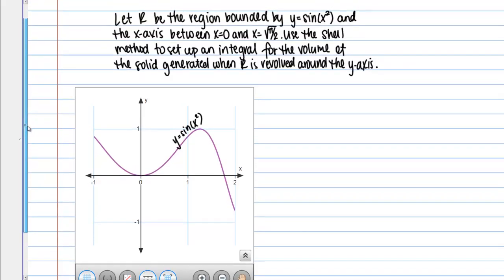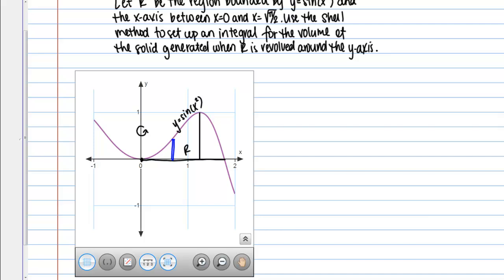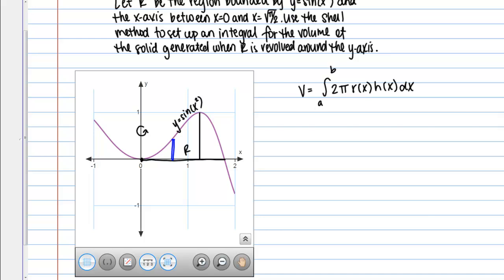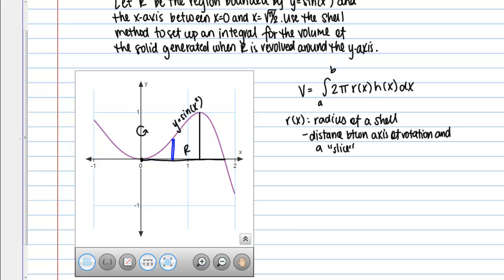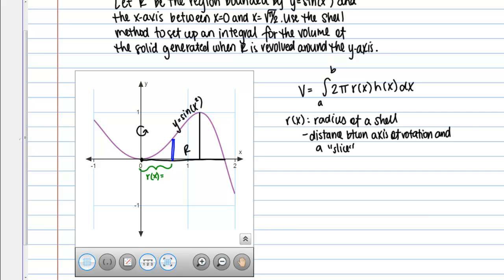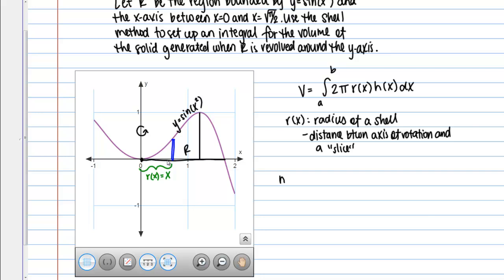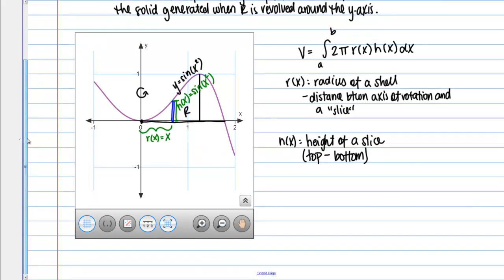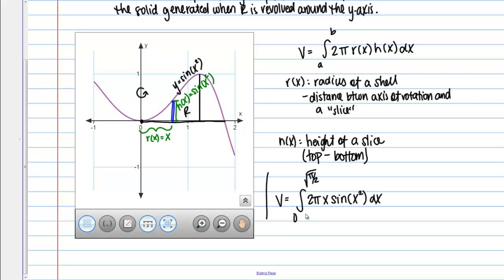Shell Method around y-Axis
An example of using the shell method to find the volume of a solid created by revolution around the y-axis.